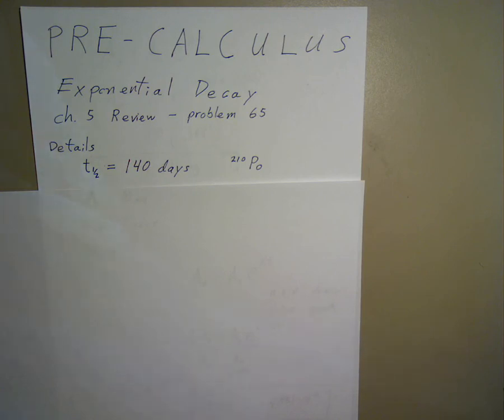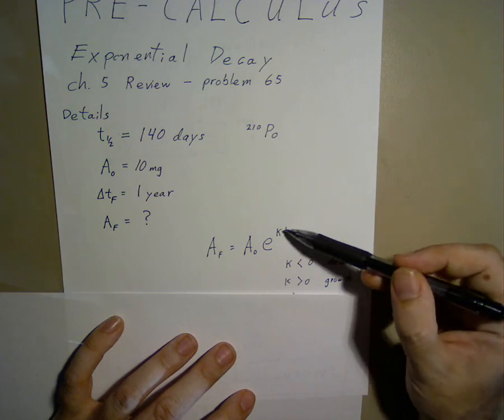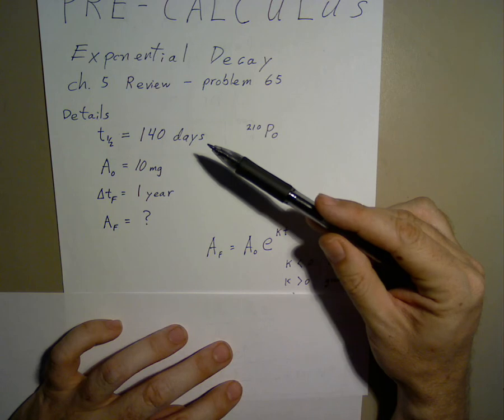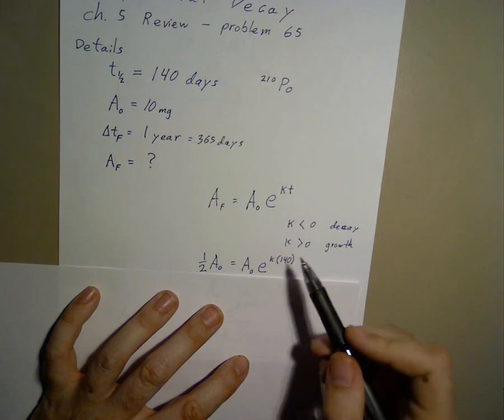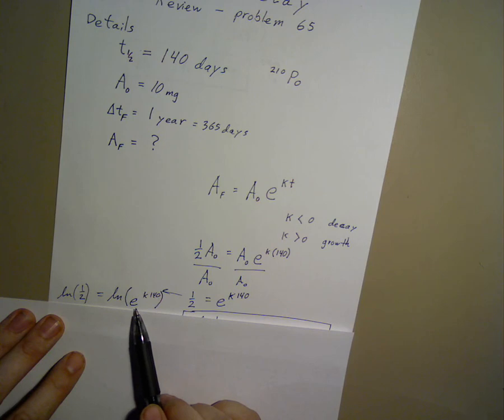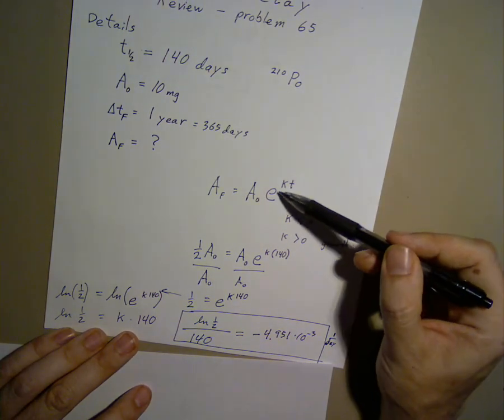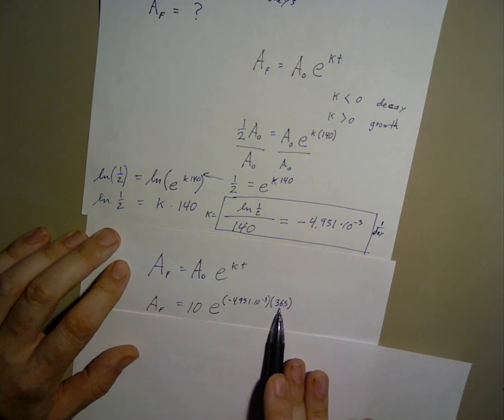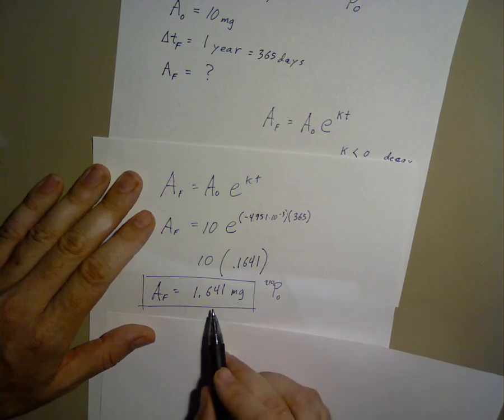Exponential Decay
How to solve a problem involving exponential decay, such as radioactive decay - Ottawa University Pre-Calculus Week 3.